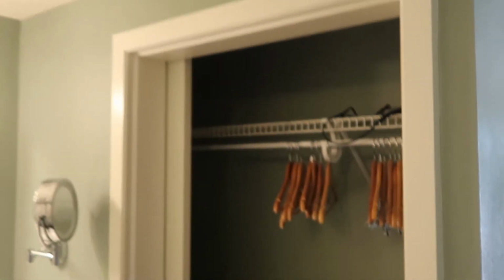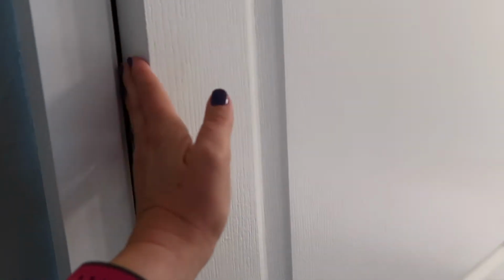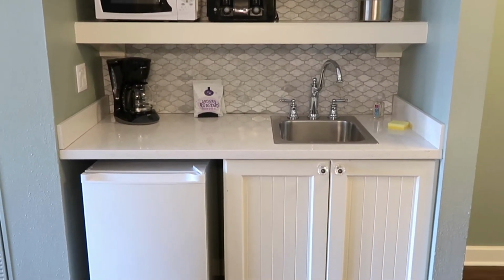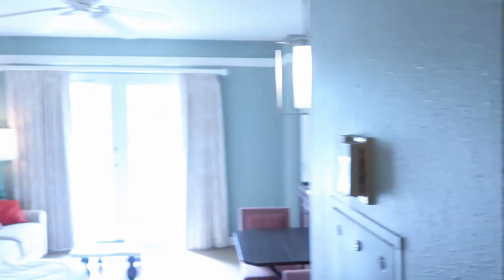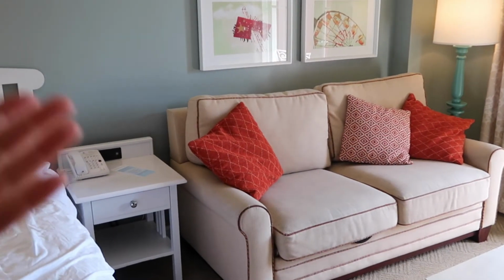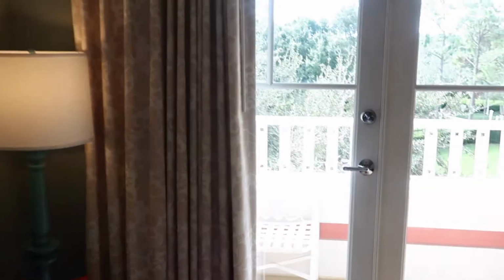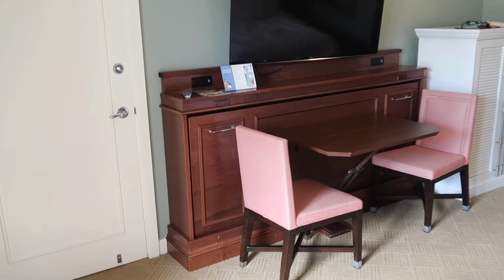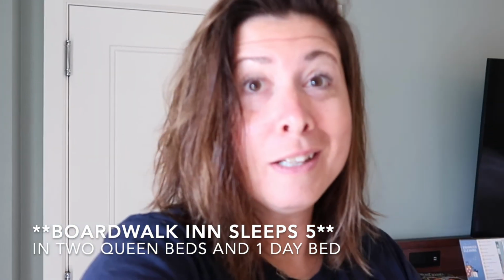Disney's Boardwalk Villa Studio room Tour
Hello Disney friends!
I have just stayed in a studio at Disney's Boardwalk Villa. This was a fantastic location to stay in for Epcot's Food And Wine Festival! If you want to check out the one bedroom please check out the video below. Thanks!